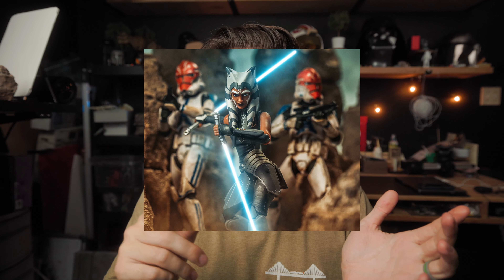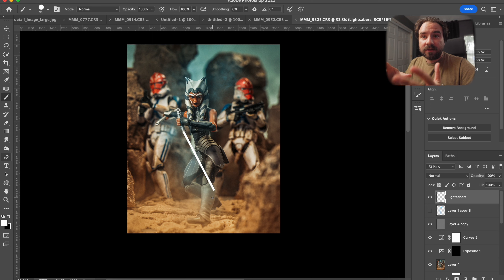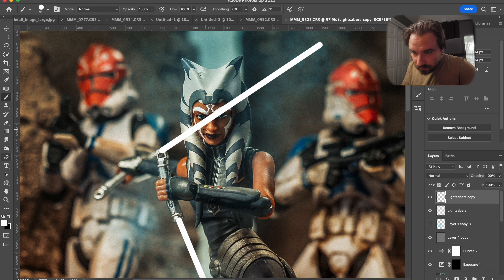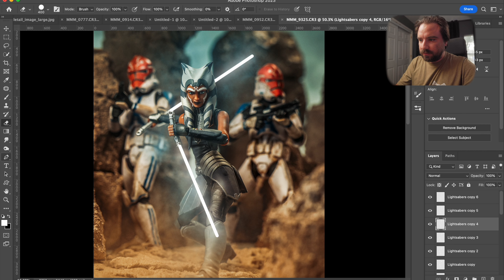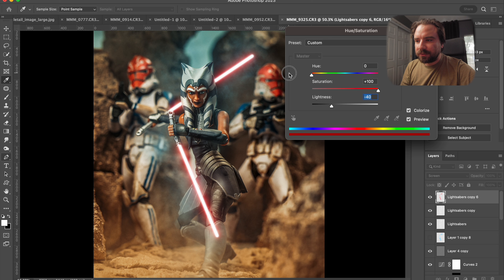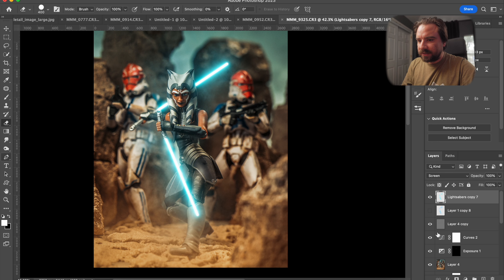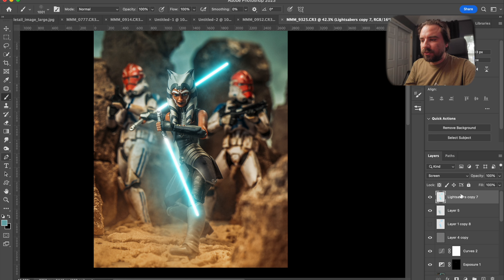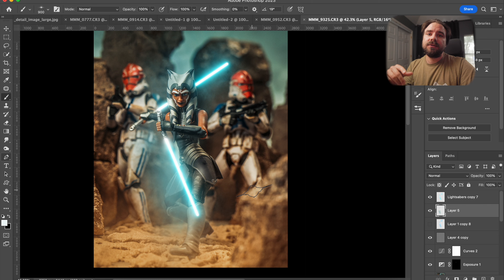The LIGHTSABER tutorial: how to make your own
I get a lot of requests for how I do my lightsabers. I have an older tutorial, but thought it would be cool to update it. Also trying a new style out again. Not sure how effective it is and if it's easy to follow along.